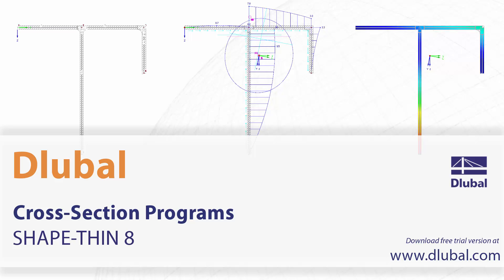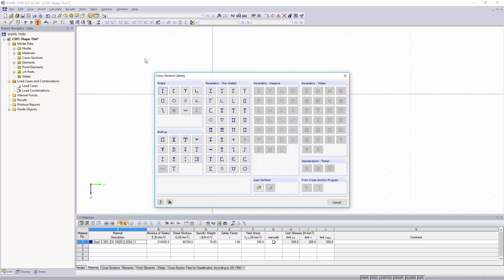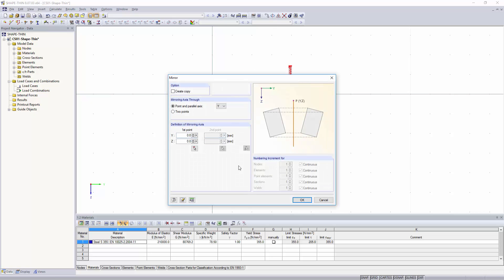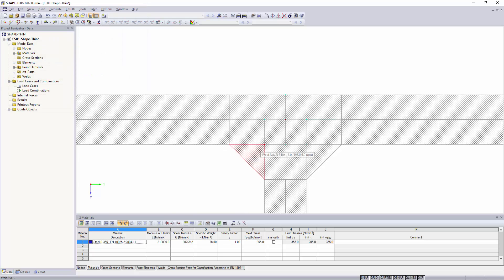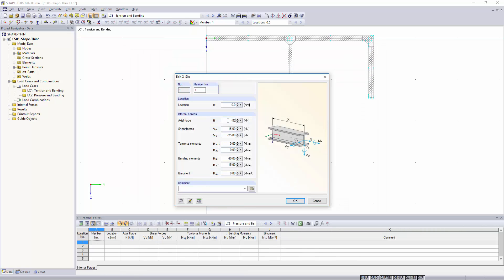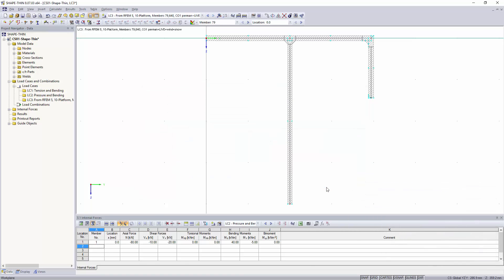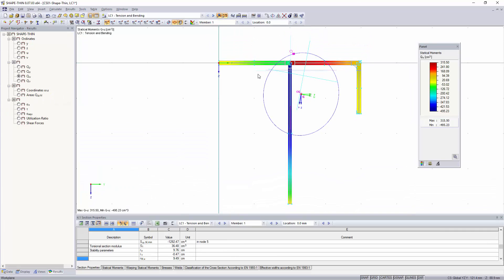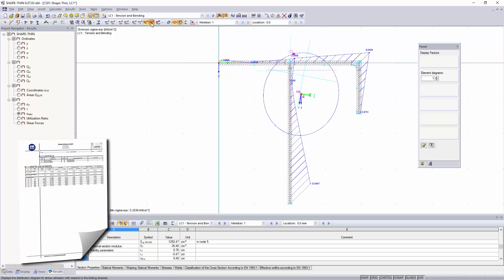Dlubal cross-section programs: SHAPE-THIN 8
Stand-alone program for determining the cross-section properties of open or closed thin-walled sections with stress analysis and plastic design.